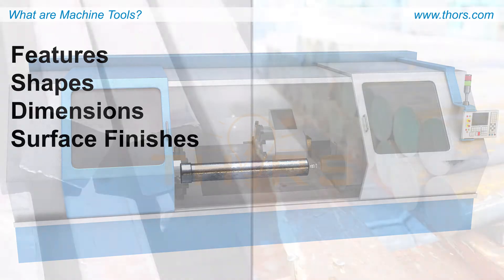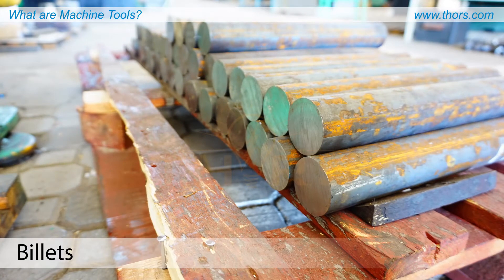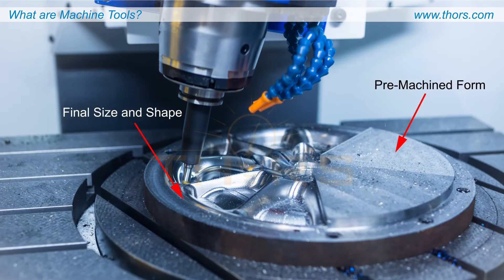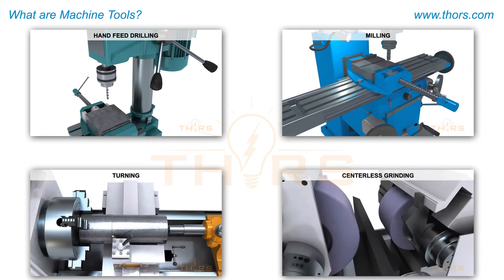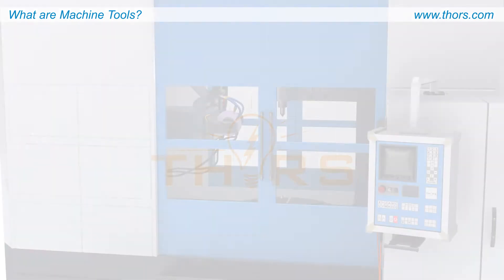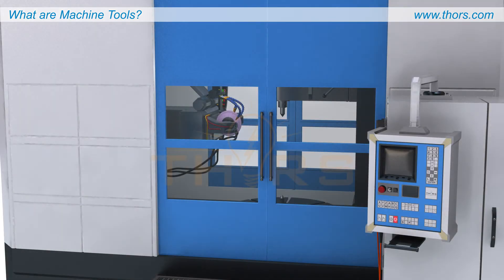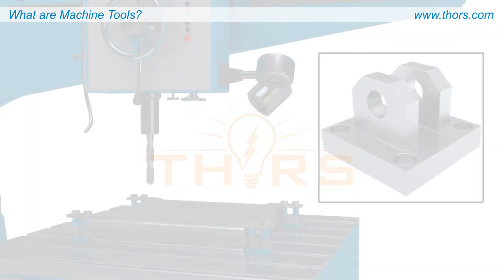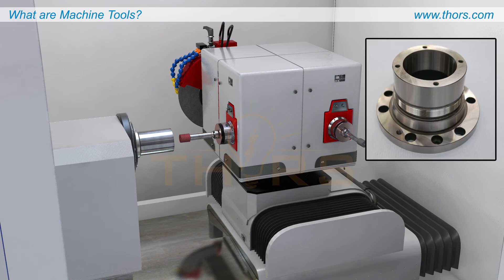What are Machine Tools? || THORS Machine Tool Fundamentals Course Preview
What are machine tools? Find out in this preview for the Machine Tool Fundamentals course from THORS eLearning Solutions.

Machine Tool Fundamentals | Course Learning Objectives
1. Identify various common elements of machine tools, such as cutting tools, workholding, and operational movement.
2. Identify primary components and characteristics of various machine tools in the industry.
3. Identify the operational axes of various machine tools in the industry and what motions occur along the axes.
4. Recognize parts that could be made and the processes that could be performed by the various machine tools.